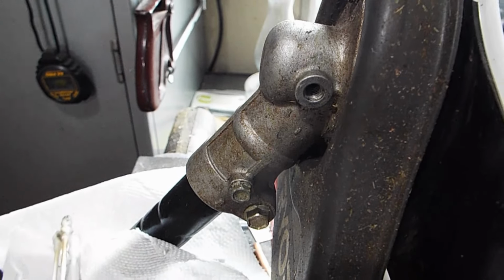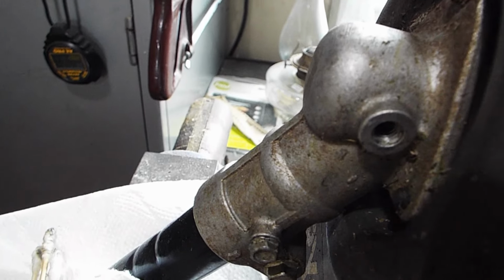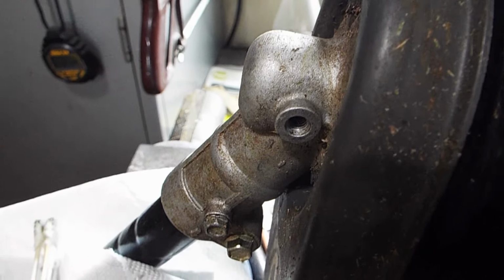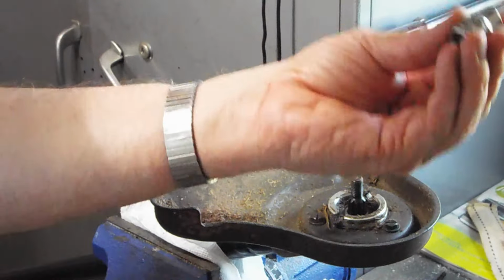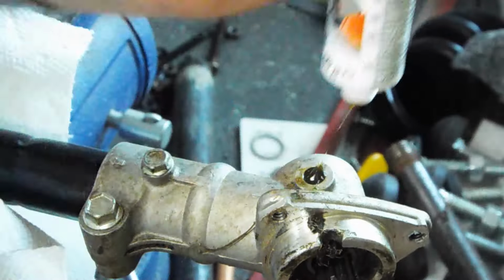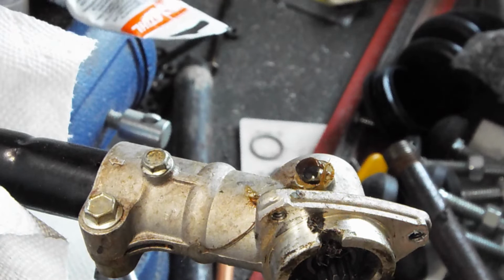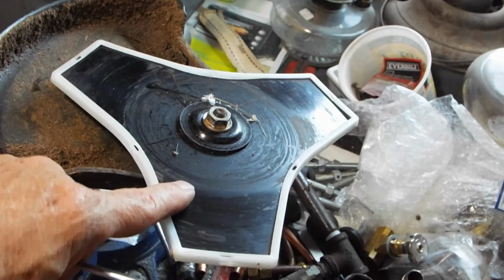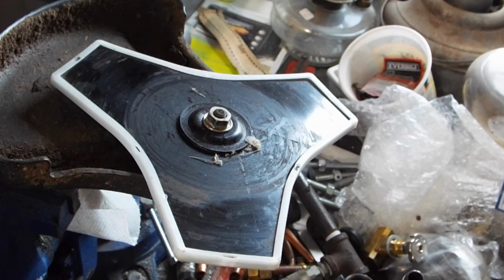Repairs Ryobi String Trimmer Brush Cutter Unobtanium Grease Plug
What do you do if you loose the unobtanium gear head grease plug